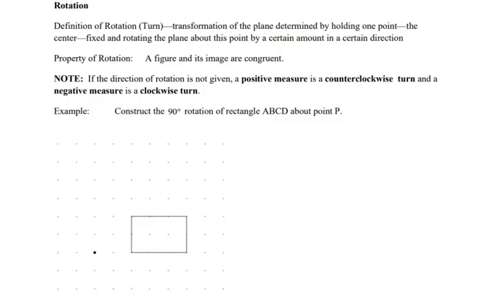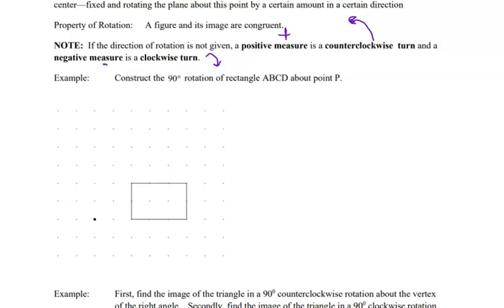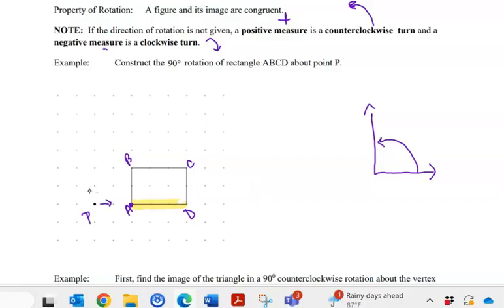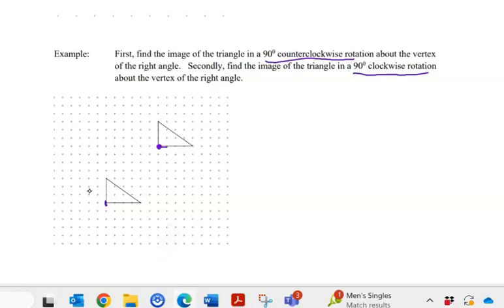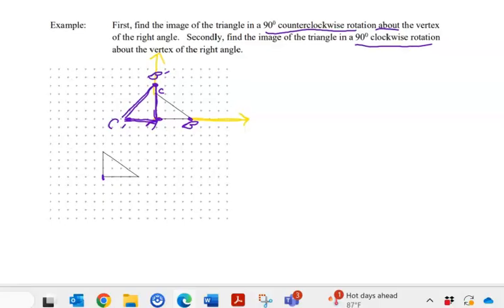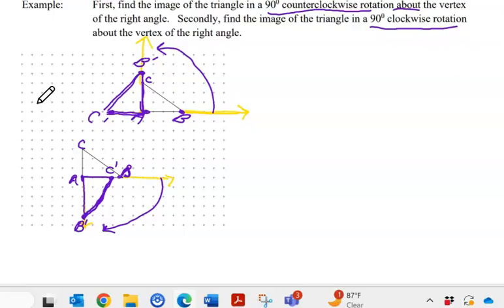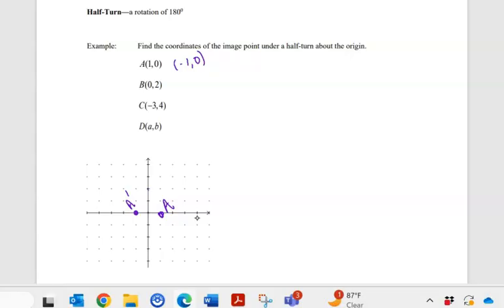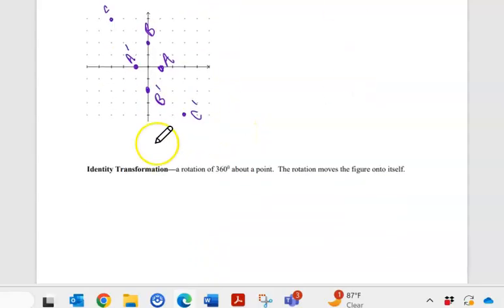MATH 1351 Lesson 3:4 Part 2